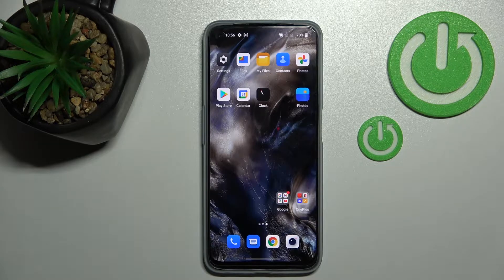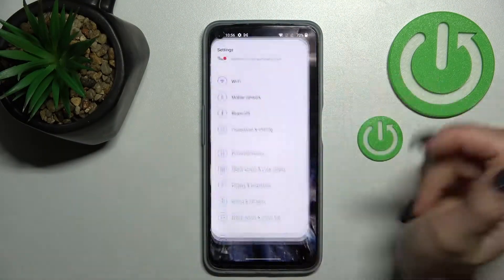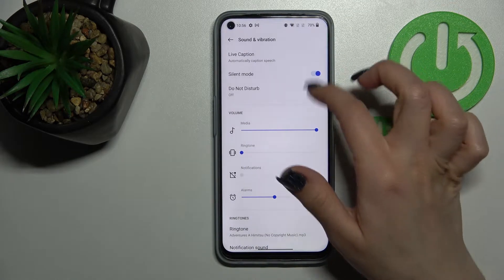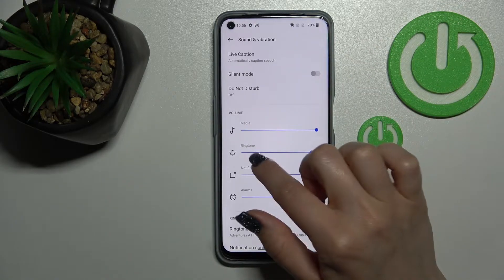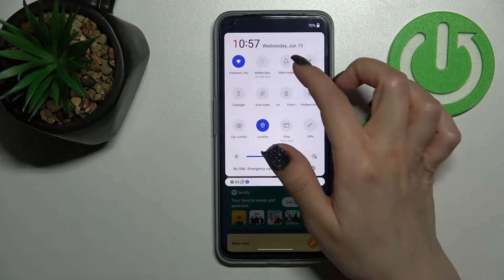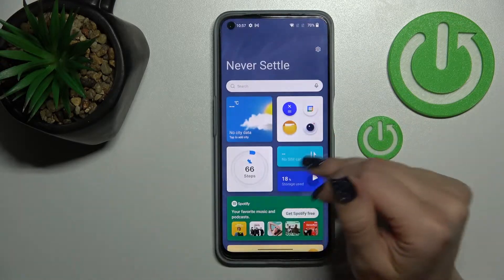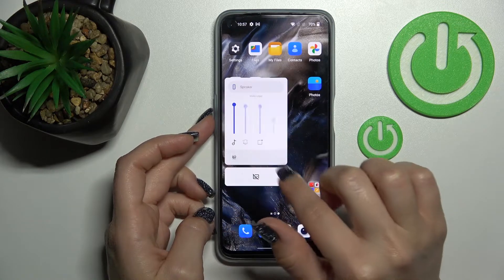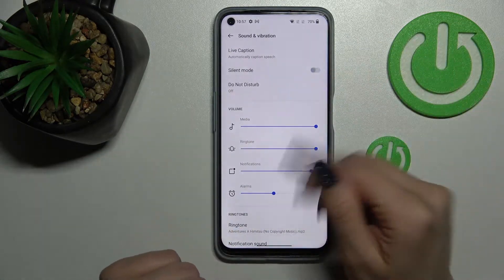OnePlus Nord CE 2 Lite - How To Turn Off Silent Mode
If you want to disable silent mode on OnePlus Nord CE 2 Lite, this video might be essential. Simply follow our step-by-step video tutorial and learn how to unmute all sounds for OnePlus Nord CE 2 Lite.

How to resume sounds on OnePlus Nord CE 2 ?
How to disable silent mode on OnePlus Nord CE 2 ?
How to unmute sounds on OnePlus Nord CE 2 ?
How to turn off silent mode on OnePlus Nord CE 2 ?